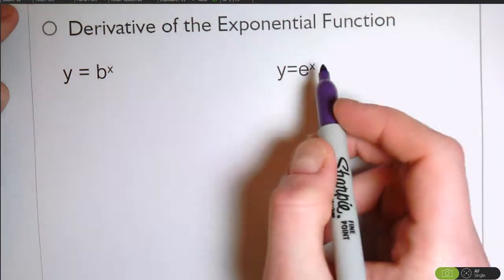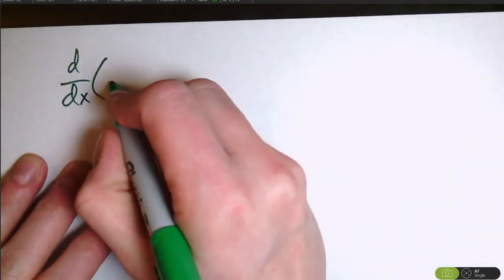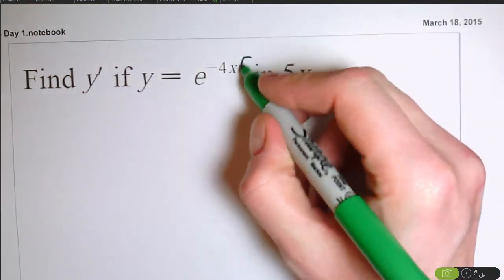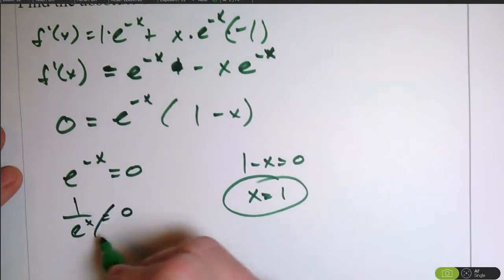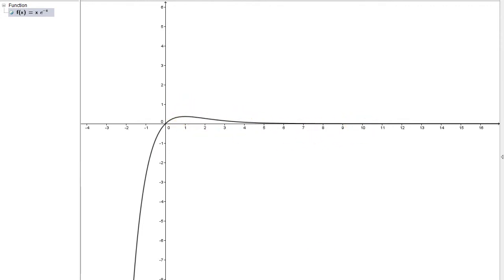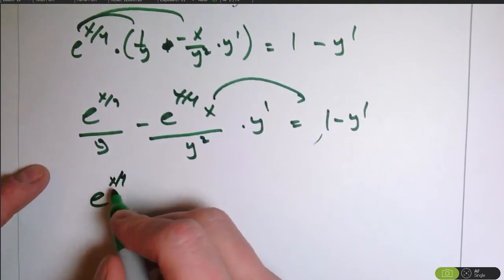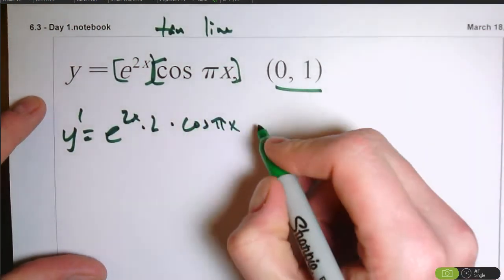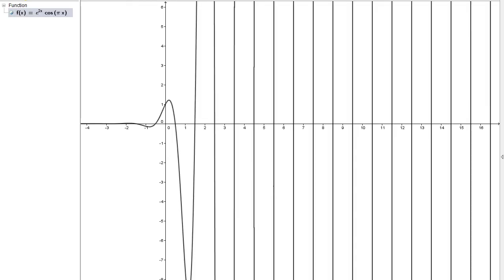6.3 - Derivatives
6.3 - Derivatives